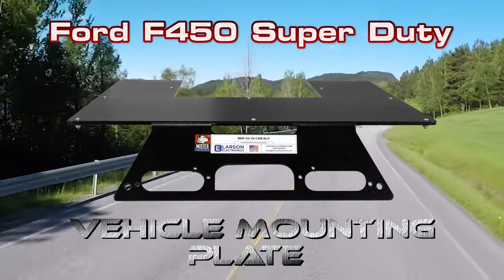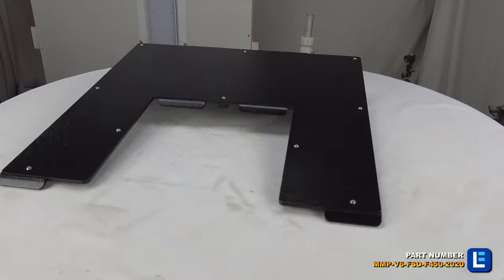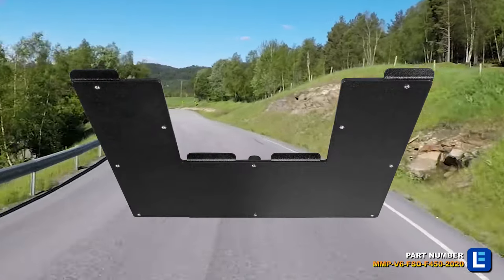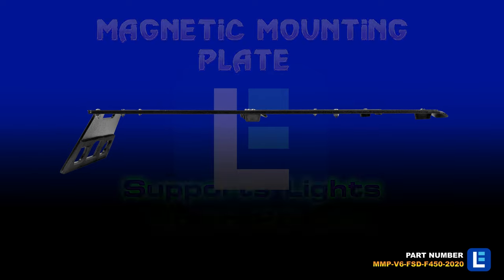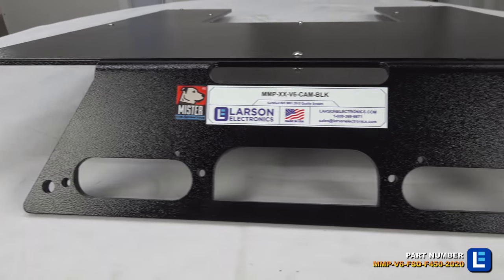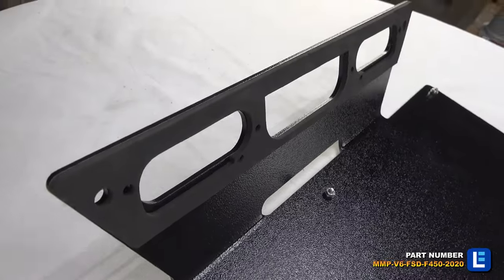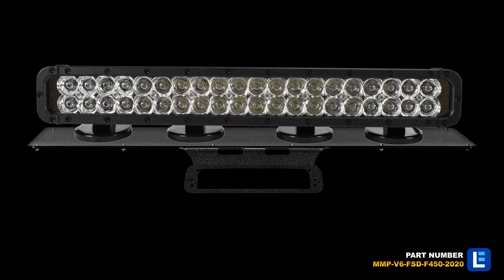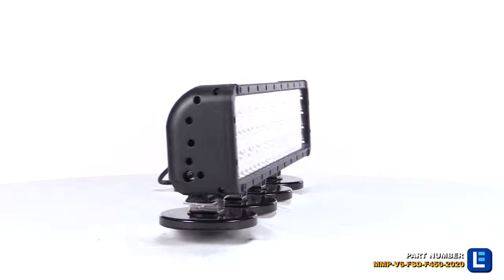Ford F450 Super Duty Aluminum Body Truck No Drill Magnetic Base Mounting Plate for LED Lighting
The MMP-V6-FSD-F450-2020 from Larson Electronics is a No Drill Magnetic Steel Mounting Plate for any equipment with a magnetic mounting base, including air horns, antenna, or remote control spotlights. It is also ideal for spacing lights apart. This lightweight mounting plate requires absolutely no drilling to install and can support lights of up to 20 lb. The MMP-V6-FSD-F450-2020 features a 24" by 12" magnetic base mounting plate that is topped by a U-shaped 24" x 24" top mounting plate that is equipped with rubber bumpers to rest against the vehicles roof. This unit is compatible with 2020 Ford F450 Super Duty aluminum body pickup trucks and offers operators a convenient mounting location for any magnetic light and for applications including security, property management, construction, farming operations, and so on.

The MMP-V6-FSD-F450-2020 is constructed in Texas from durable aluminum for the frame and aluminum brackets for the mounting plate surface. This magnetic Golight mounting plate has been designed for 2020 Ford F450 Super Duty aluminum body pickup trucks and offers operators a sturdy and reliable platform to deploy magnetic mount lights of any type such as air horns, antenna, or remote control spotlights on the top of their truck for optimal performance. The MMP-V6-FSD-F450-2020 is installed via the rear cab lights and has a weatherproof seal on the back side for secure, dry installation and protection against scrapes to the body of the truck. The mounting plate requires absolutely no drilling for installation and is powder coated for added durability, can support up to 20 lb and is offered in a black, white, or grey finish. The MMP-V6-FSD-F450-2020 also features a windload okay for highway speeds. (User provided equipment may vary.)